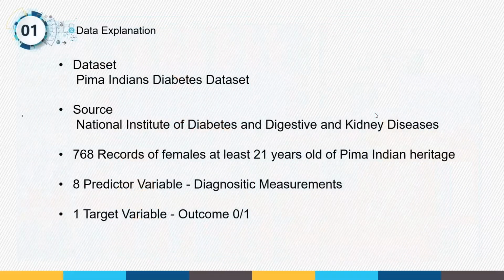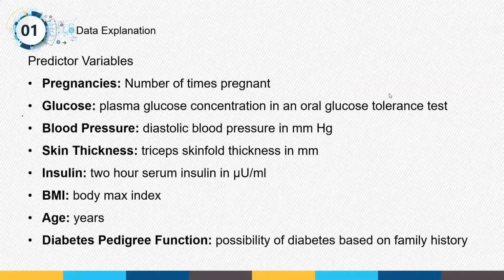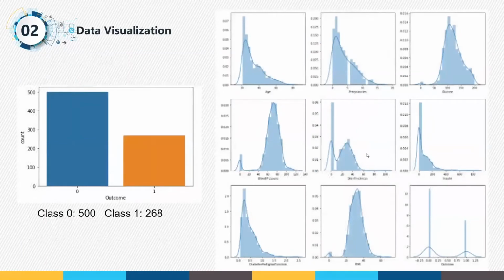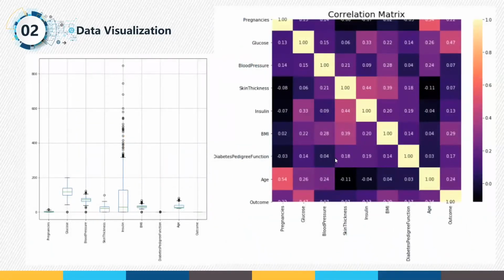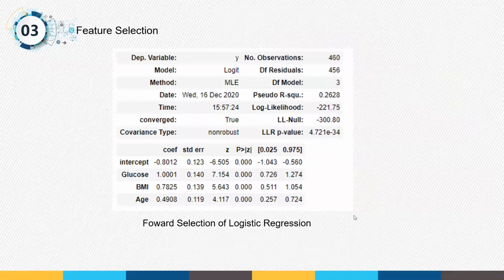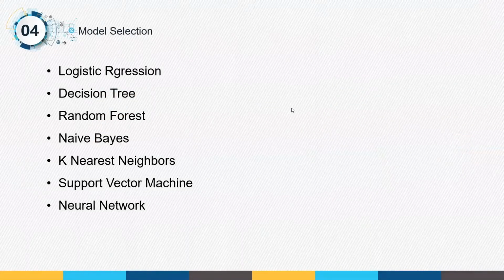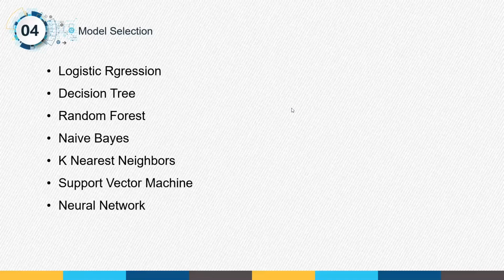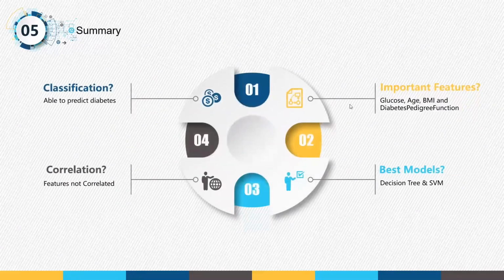IMSE 514 Final Project